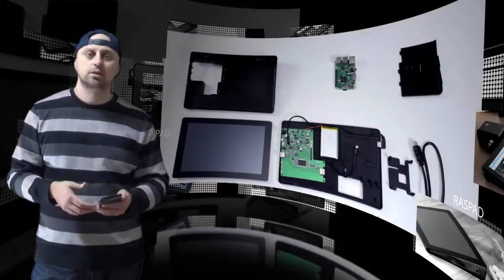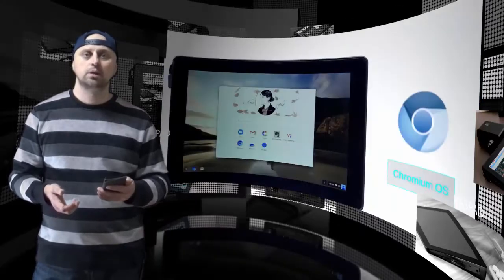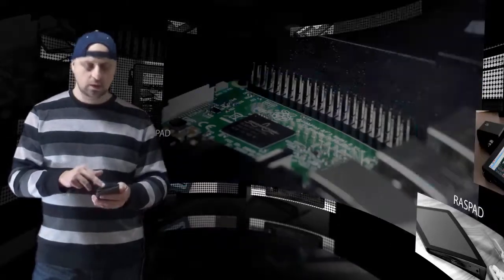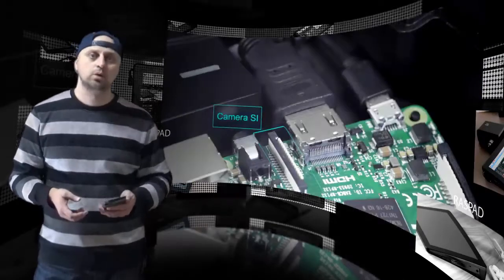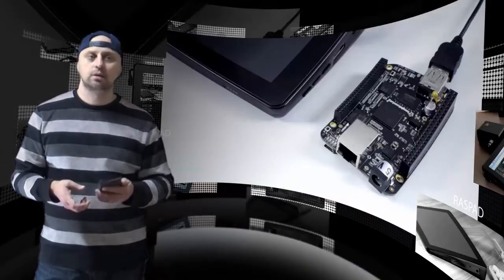New invention: Raspad - Raspberry Pi Tablet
Raspberry Pi is a great invention iPads are known for being convenient, but it’s a closed source and only has 1 port; making it hard to customize and build.
The RasPad, a portable Raspberry Pi tablet. It gives you access to all the Raspberry Pi ports to create customized projects. The tablet is simple and compacted with all the accessories you need, so you can start programming and making anywhere. SunFounder have many intuitive instruction books to guide beginners as well.

Remember: crowdfunding a product is not the same as pre-ordering a product. There’s no guarantee that you’ll get anything to show for your pledge.